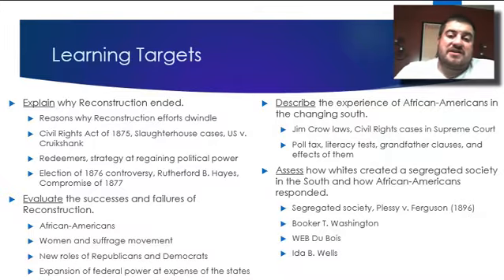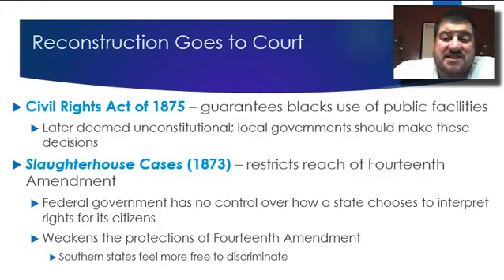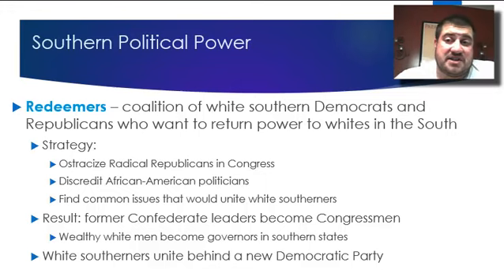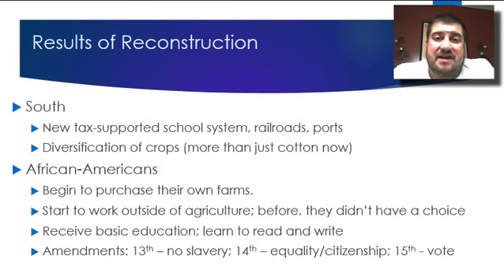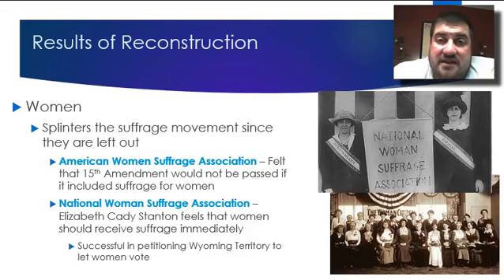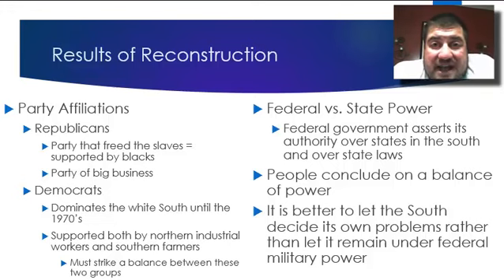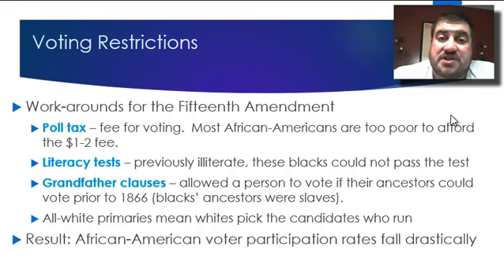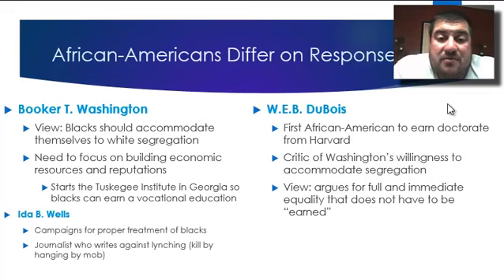1.3 - Reconstruction's Impact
1.3 - Reconstruction's Impact